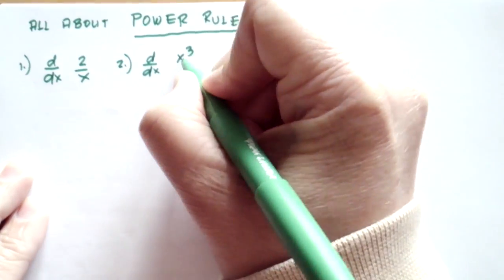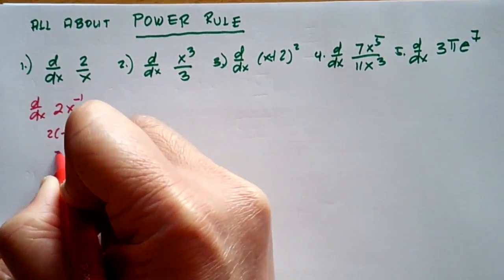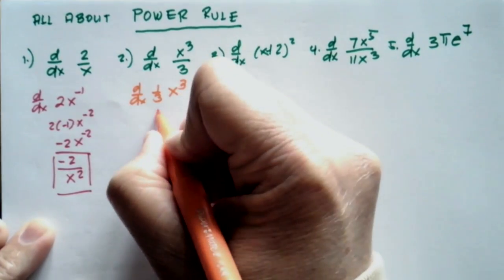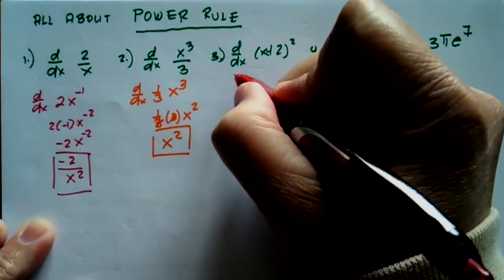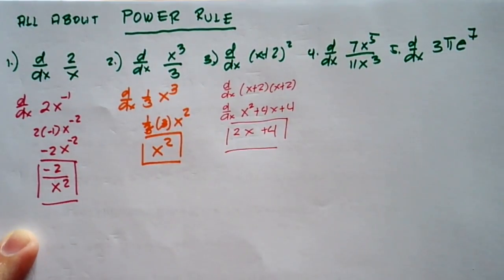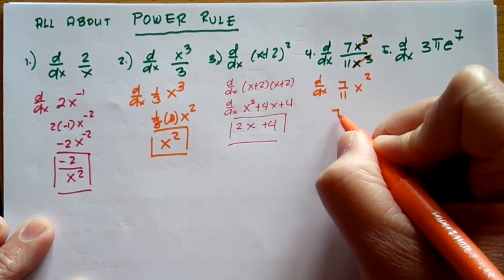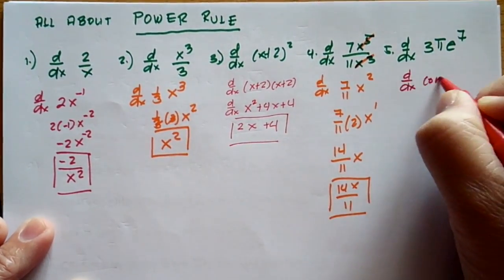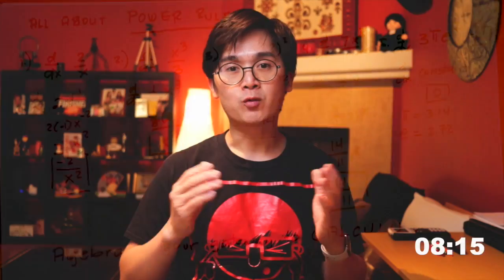HOW TO USE POWER RULE IN CALCULUS | MATH IN A MINUTE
Mastery of your algebra fundamental is key in successfully completing any calculus classes.  In this tutorial video, I am going to show you when it's more appropriate to use the POWER RULE than resorting to quotient, product, and chain rules.

Modifying your function using law of exponents or expansion can sometimes save you the trouble of using a formula that would make the differentiation process a chore. The examples I have in this video lesson are functions that you can modify by algebra before you will proceed to using calculus to differentiate the function.